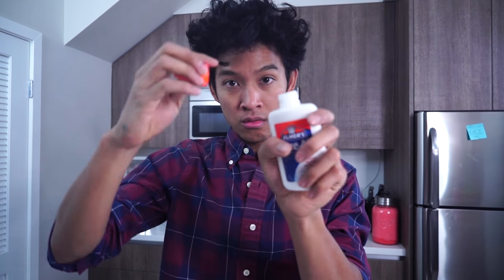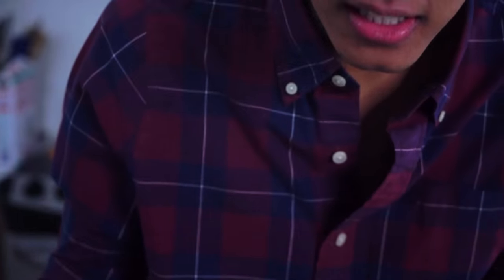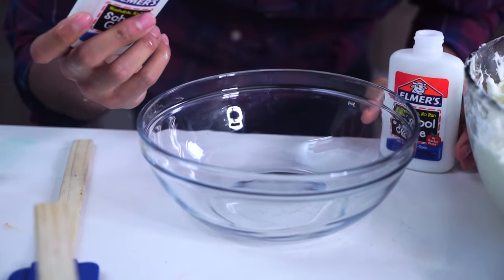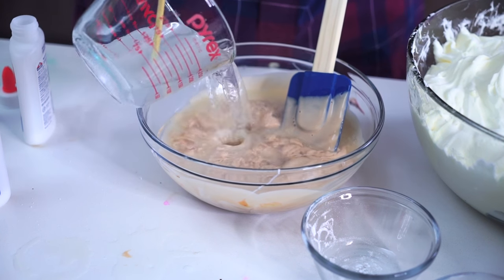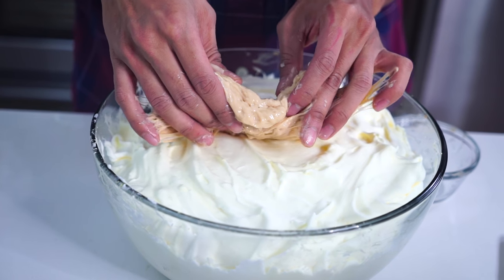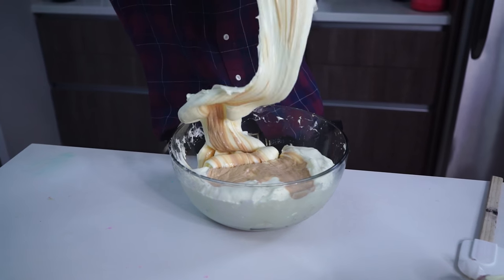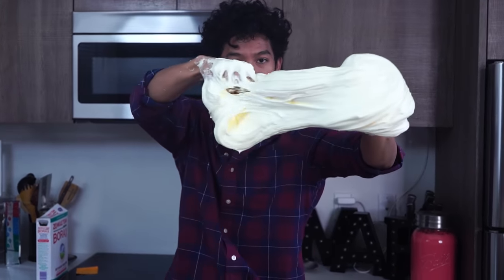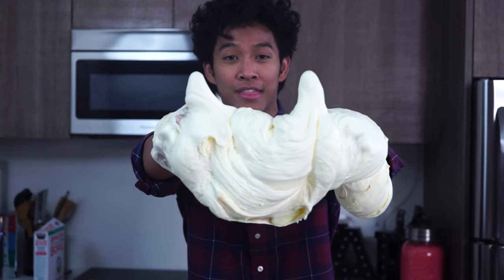DIY MASHED POTATOES GRAVY SLIME!!!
LIMITED TIME ONLY CHRISTMAS MARMAR!!!